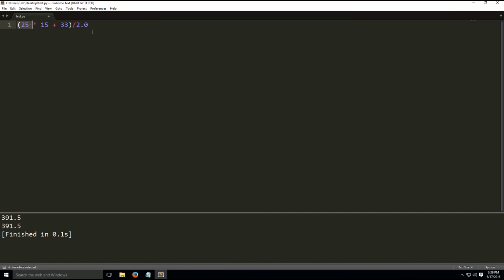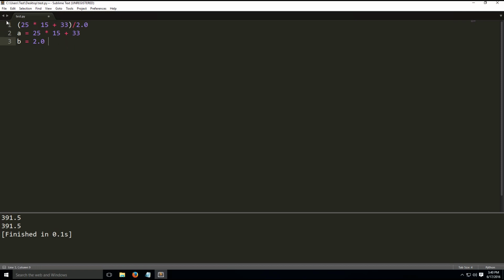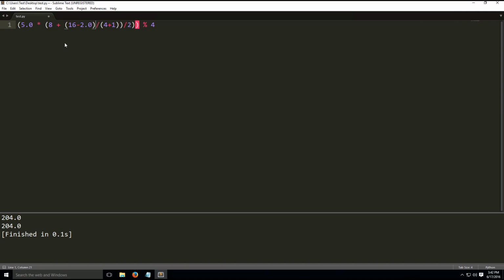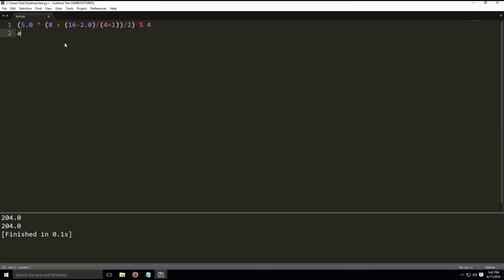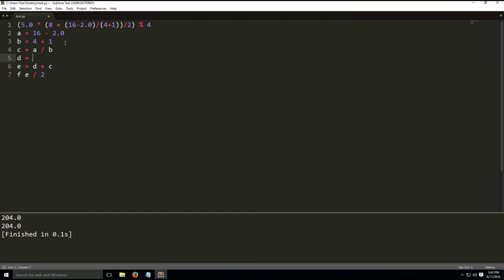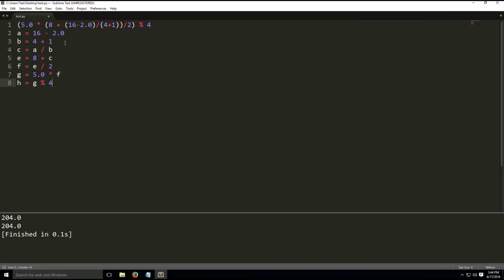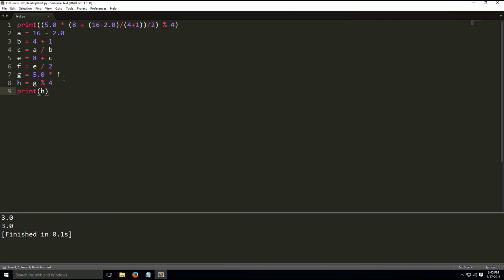12. Complex Arithmetic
Complex Arithmetic